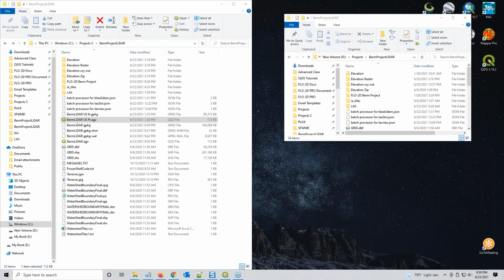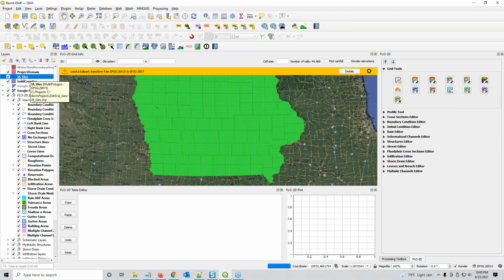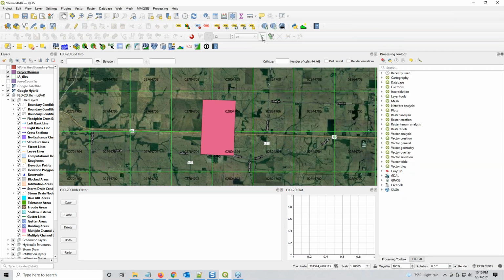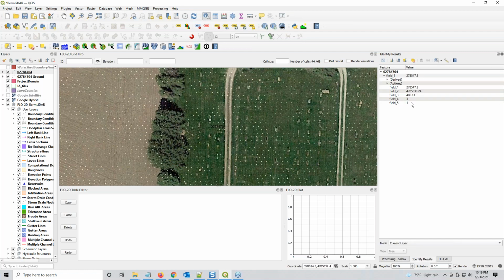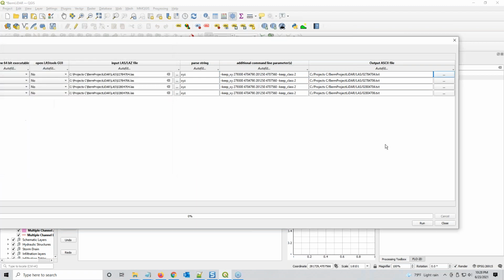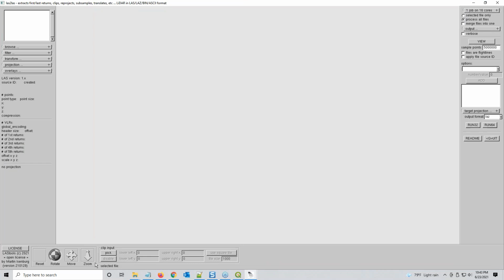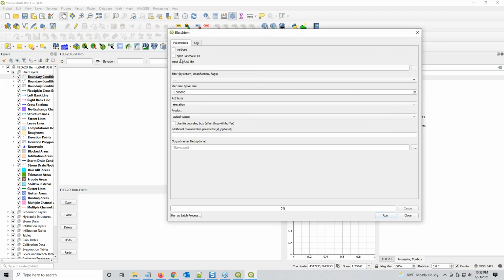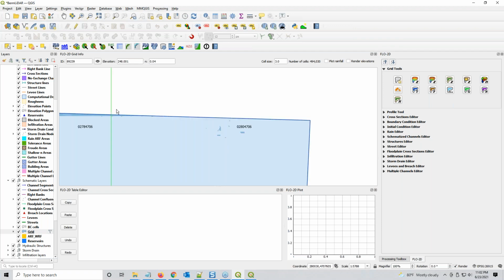QGIS and LiDAR LAStools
Use QGIS and LASTools to get data ready for FLO-2D.  This video shows how to use the LAStools GUIs and QGIS Processing Models to create elevation data from LAS files.

LAStools is pretty excellent but to get the full functionality, you'll need a licensed version.  You can get a license on the RapidLasso website.